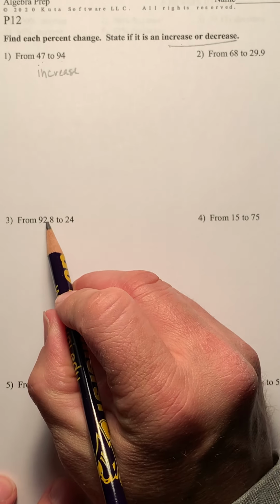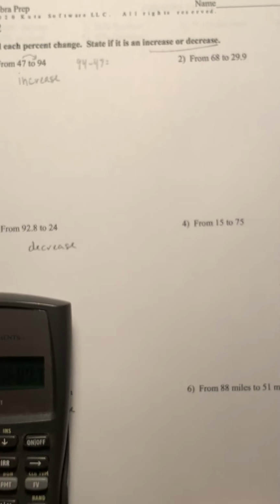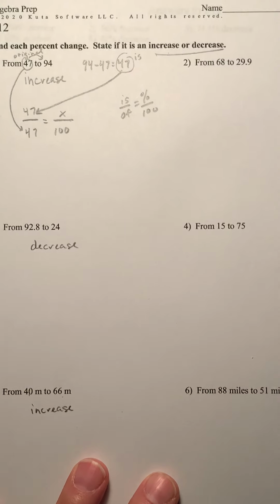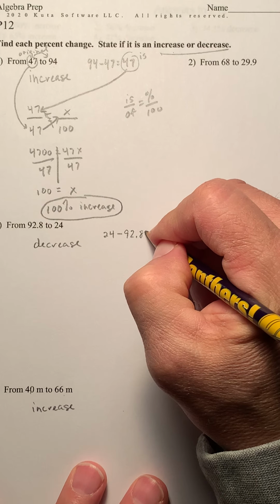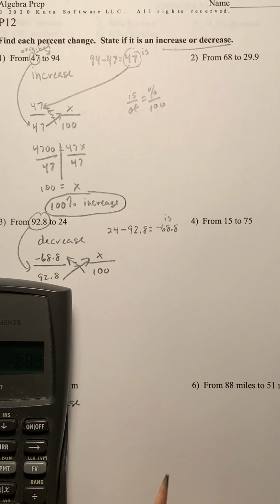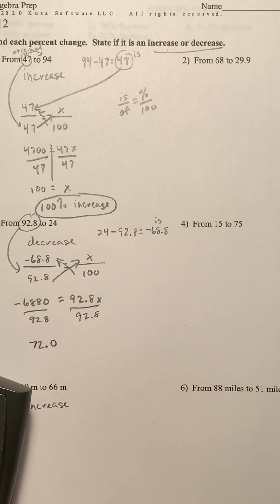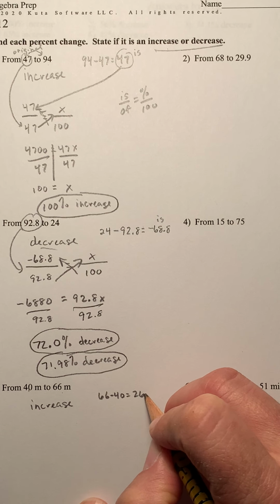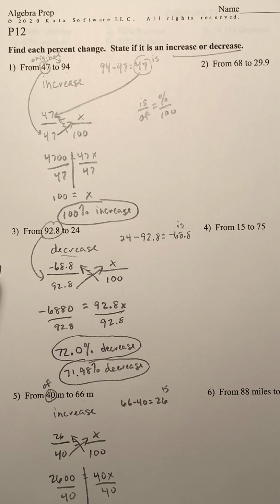Algebra Prep P12 Video Lesson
Find the percent off increase or decrease